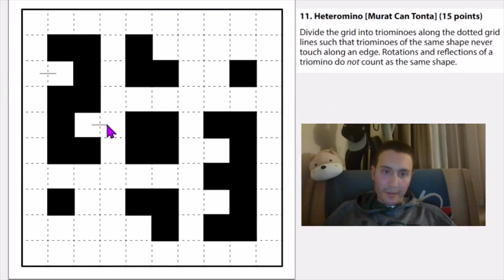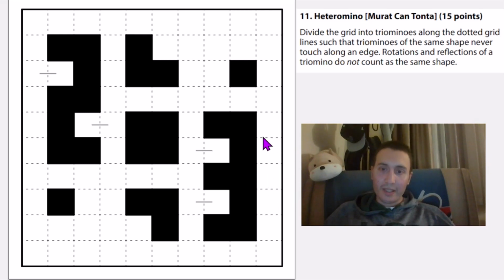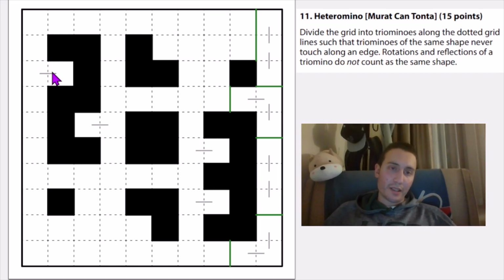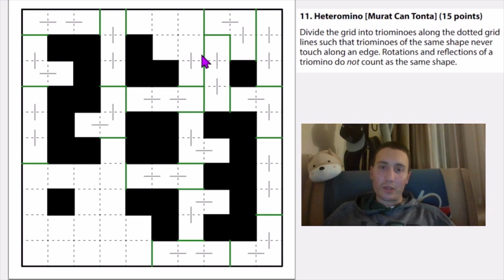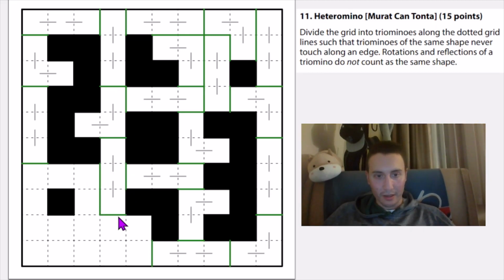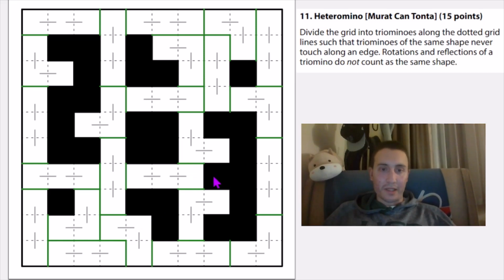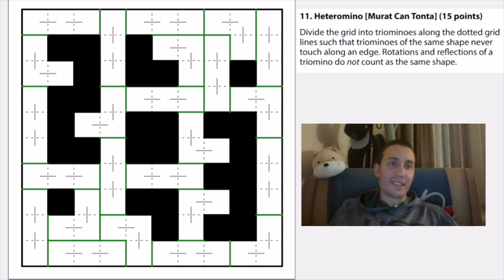(Puzzle GP 2023, Round 2) Heteromino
Walking through my own puzzles.